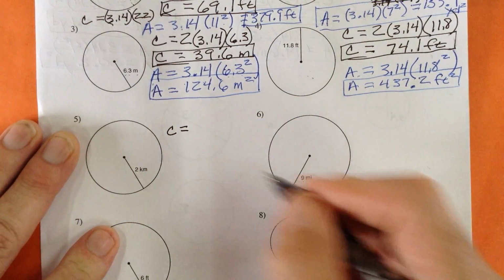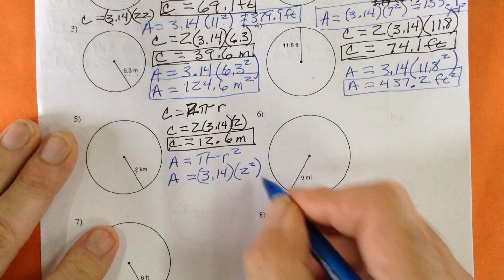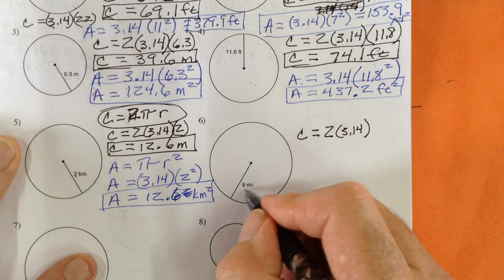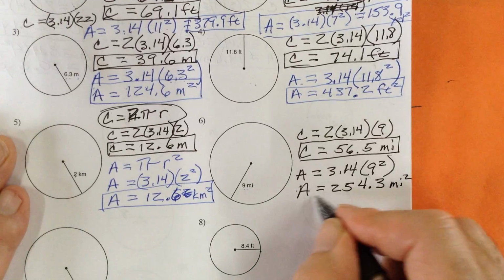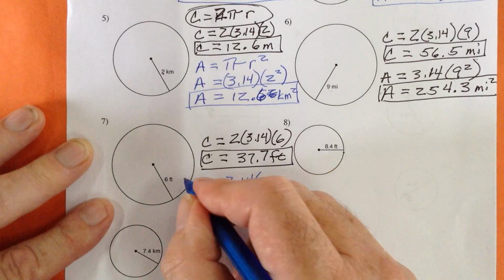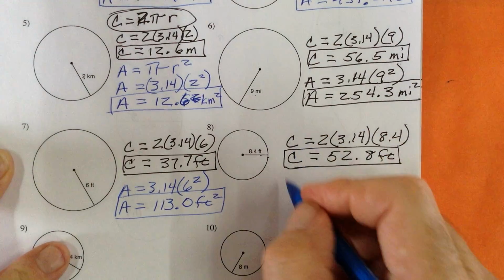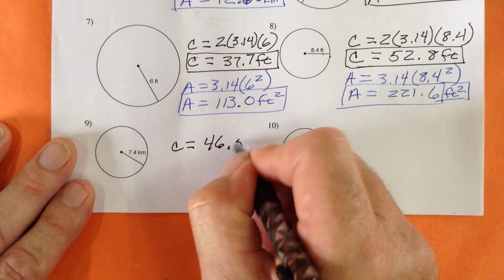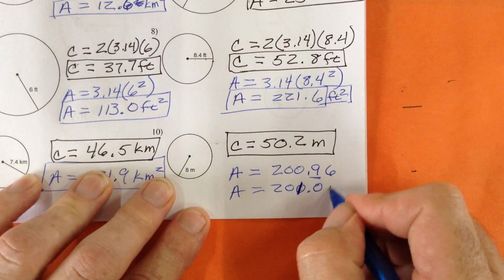VGED Lesson 33E